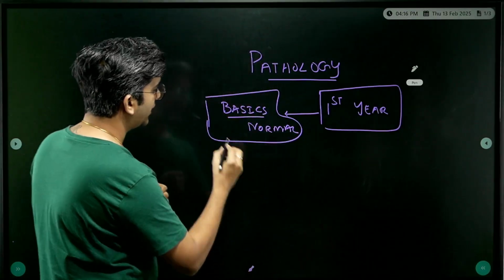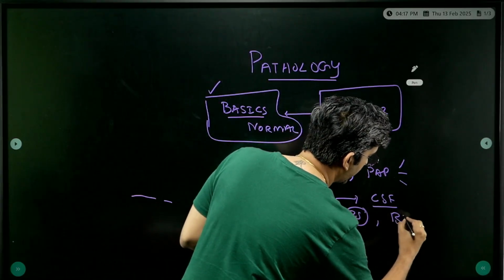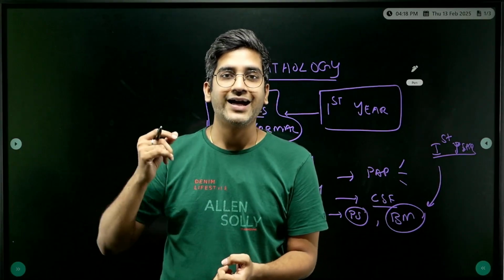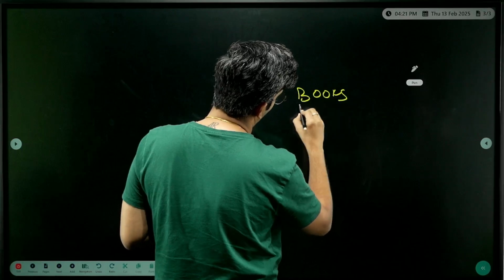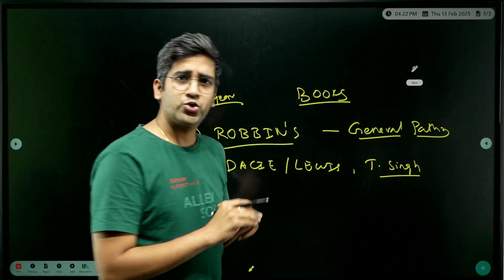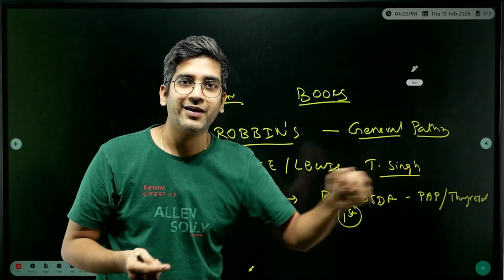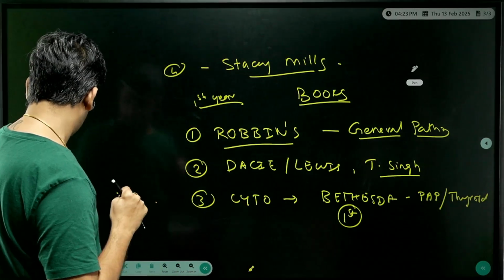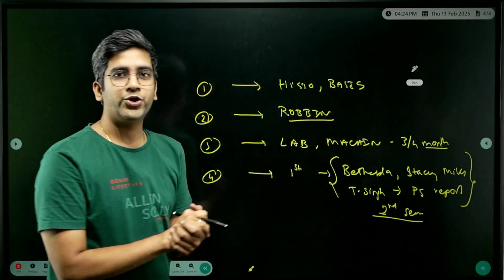FIRST year residency. What to do 😄🔬